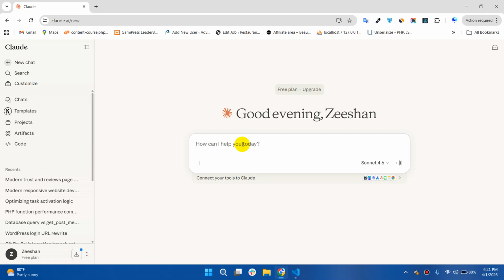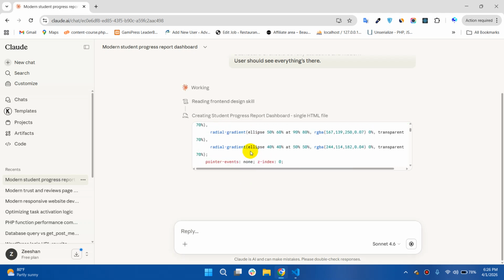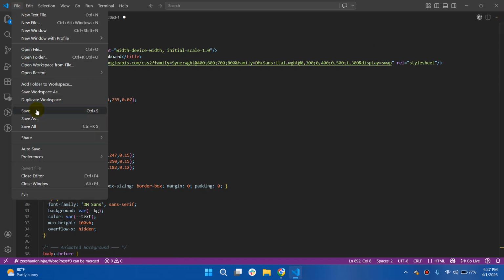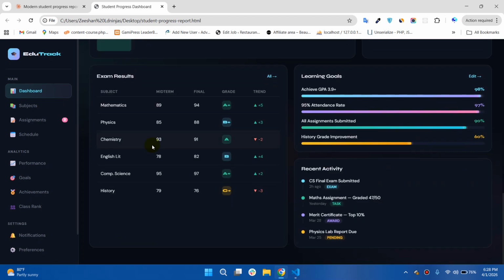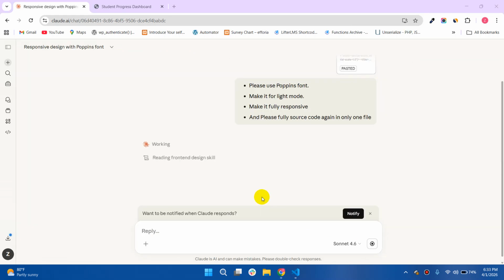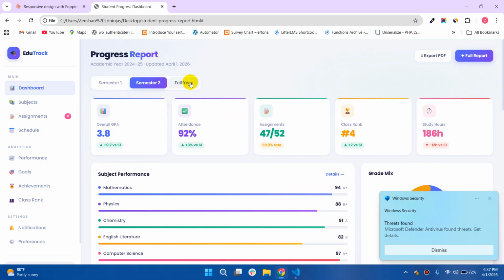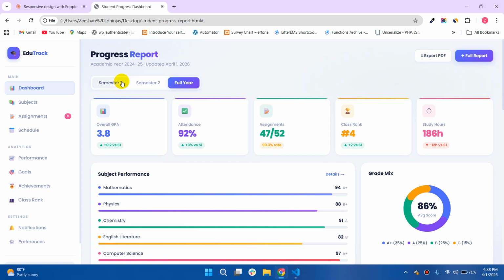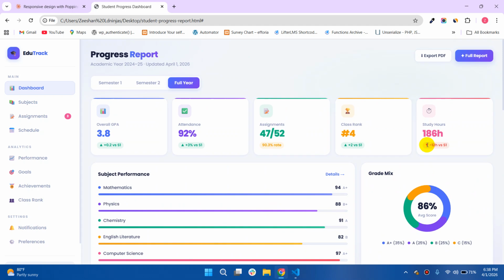How to Create Student Progress Report in HTML and CSS | Responsive Dashboard Design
In this video, you will learn how to create a Student Progress Report in HTML and CSS with a modern and responsive dashboard design.

This project is perfect for beginners who want to improve their frontend development skills by building a real-world student dashboard interface using pure HTML and CSS.

✅ Responsive Layout
✅ Modern UI Design
✅ Clean HTML Structure
✅ CSS Styling for Dashboard Components

Your support helps the channel grow and motivates me to create more useful content for you.